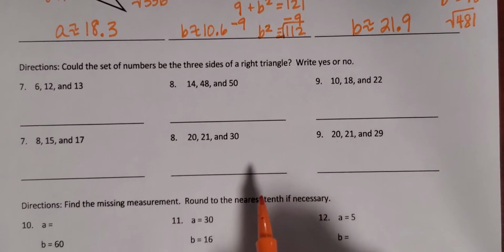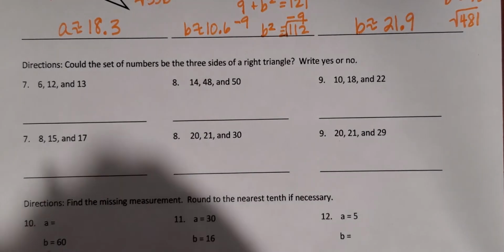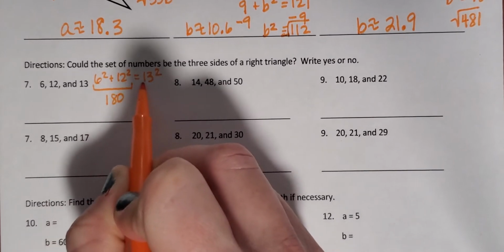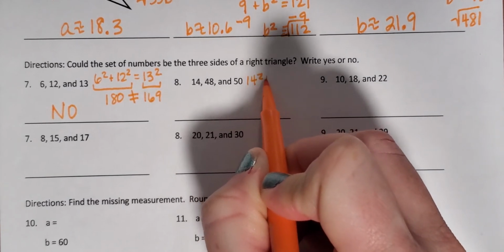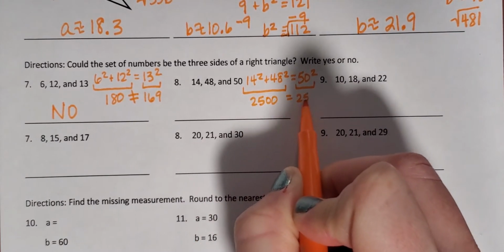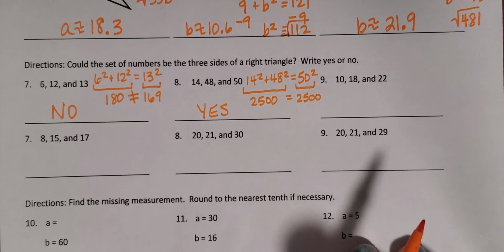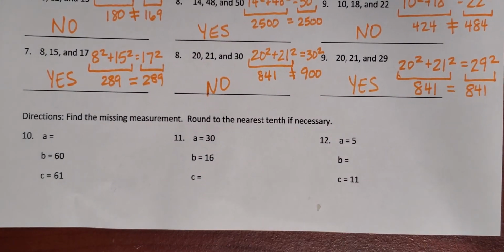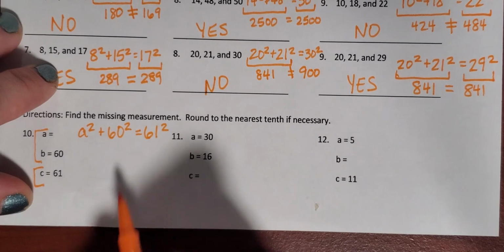Pythagorean practice page